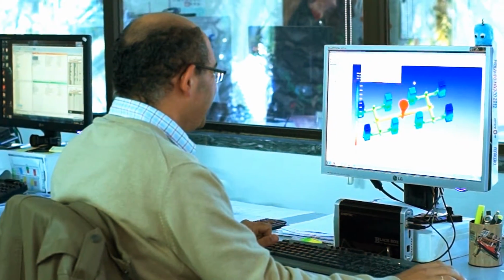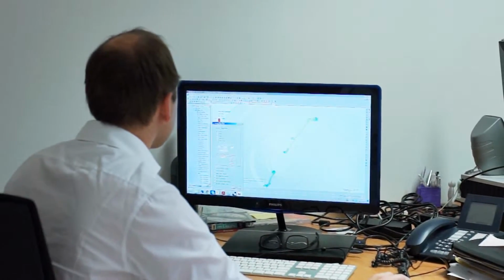Make Your Plastic Design Stand Out - What's New in Moldex3D R13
Your Key to Global Competitiveness─ Moldex3D Simulation Software brings you successful design and manufacturing, and helps you achieve quality requirements and keep up with the market trends.